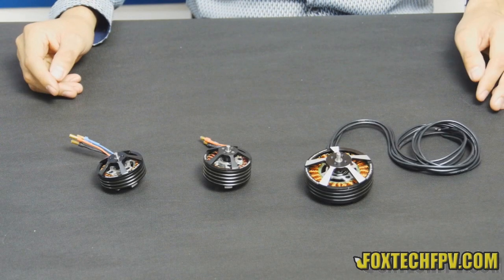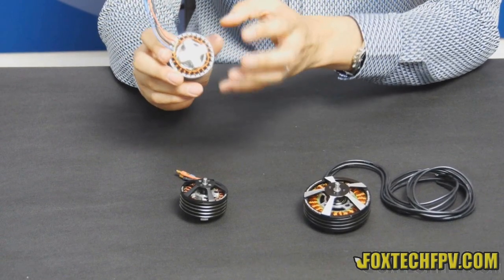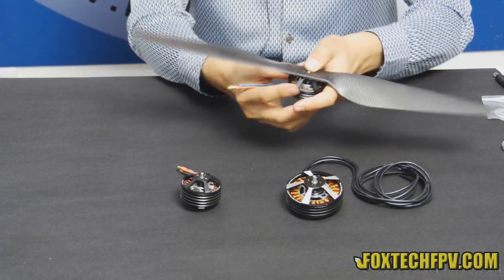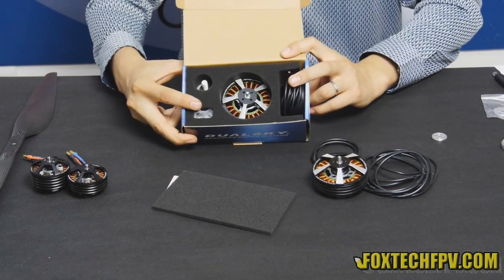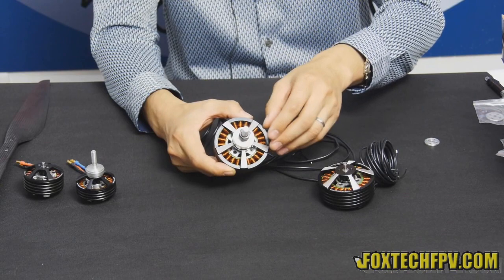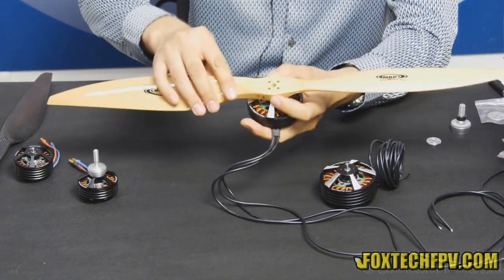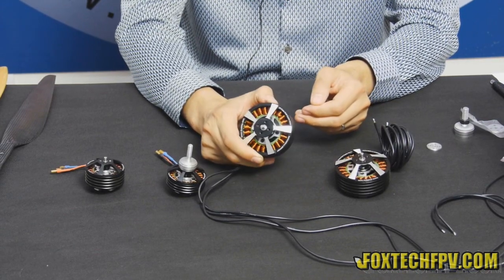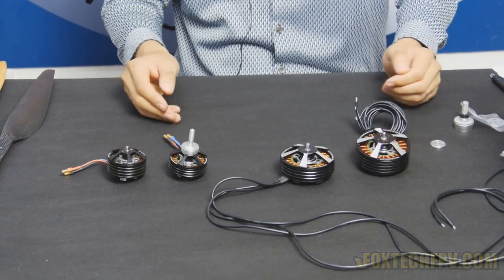Dualsky Brushless Motor series